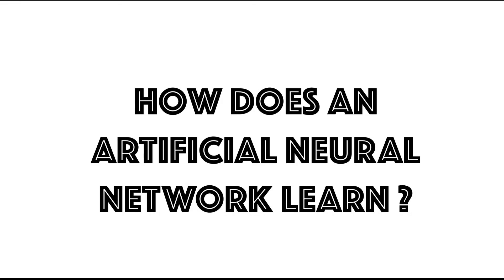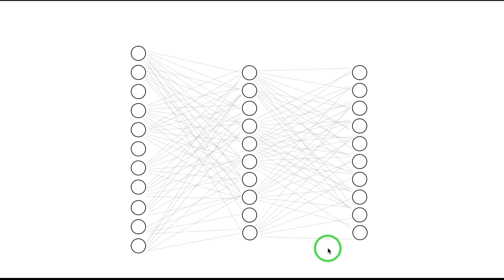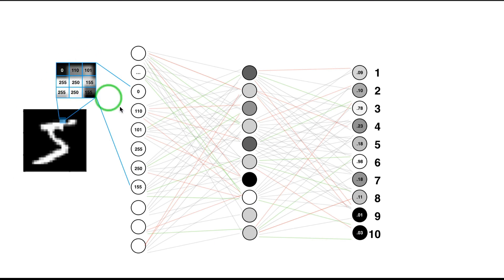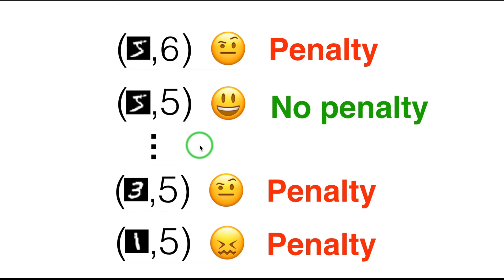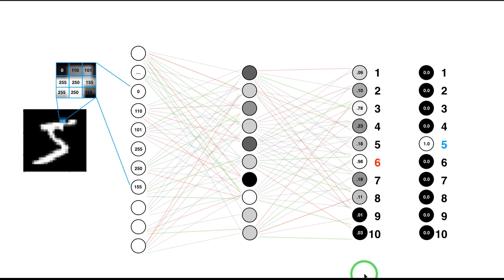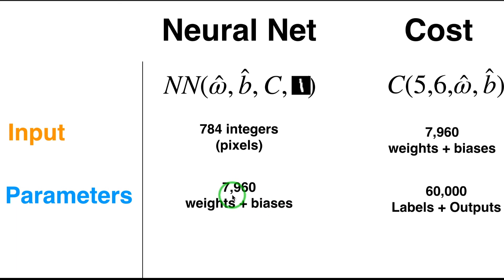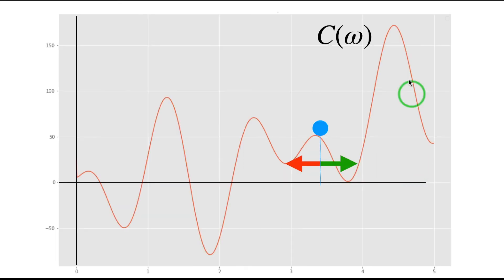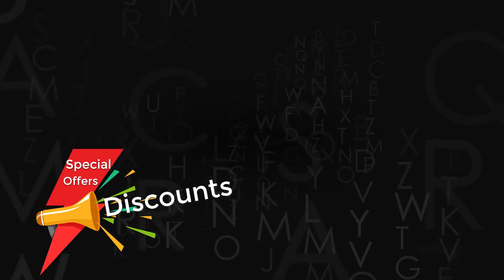How does an Artificial Neural Network Learn? (2019) | Eduonix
This video is about learning Artificial Neural  Network. We will learn how Artificial Neural Networks learn? Artificial Neural Networks or connectionist systems are computing systems vaguely inspired by the biological neural networks that constitute animal brains. Such systems "learn" to perform tasks by considering examples, generally without being programmed with task-specific rules

➡ Get 10% flat off on the above E-degree Along with certification (APPLY COUPON - YTDEG)
➡Get 15% flat off on the these AI/ML  courses  with certification  - (APPLY COUPON - YTEDU)